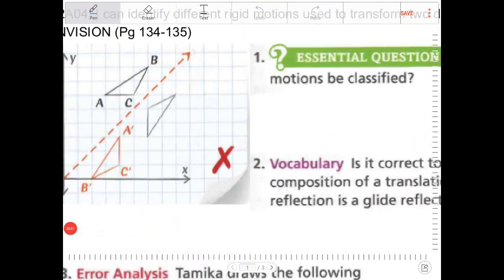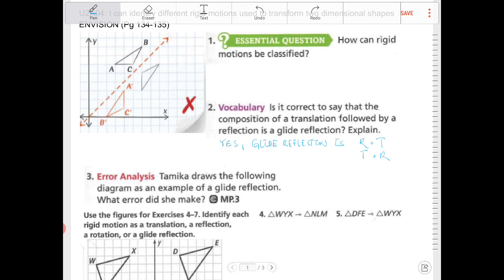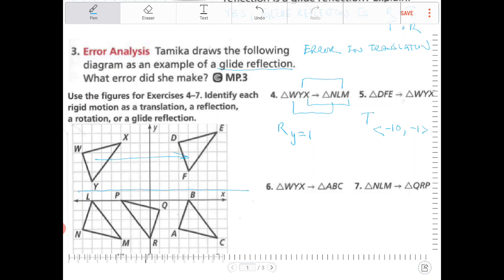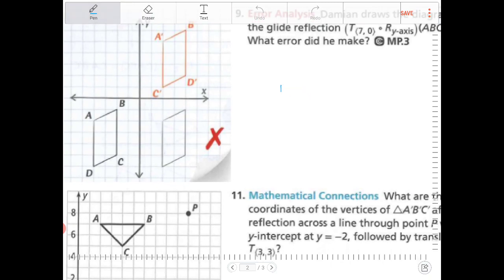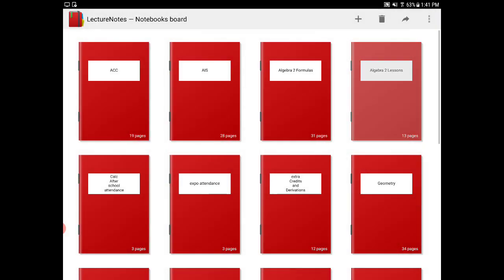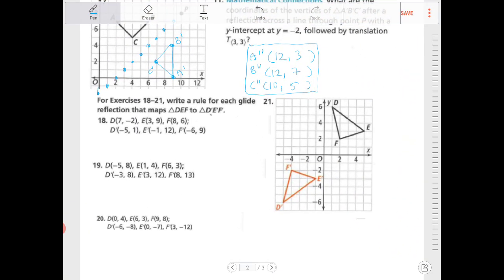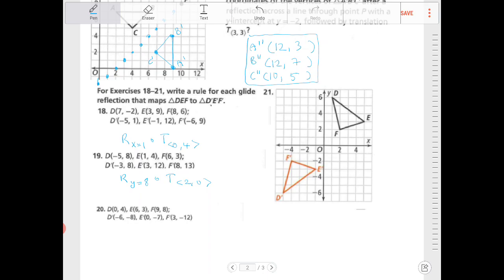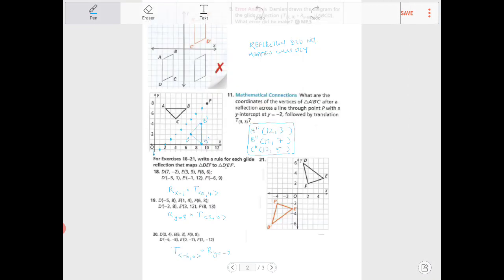Geometry U2A04A exercise on glide reflection on a coordinate grid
Exercise on glide Reflections on a coordinate grid